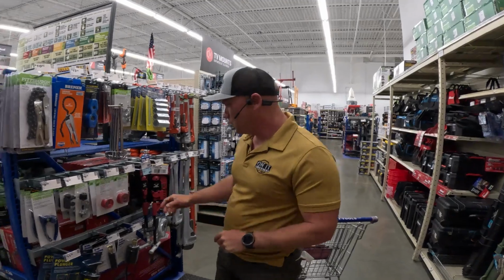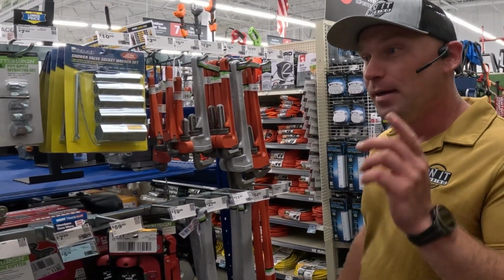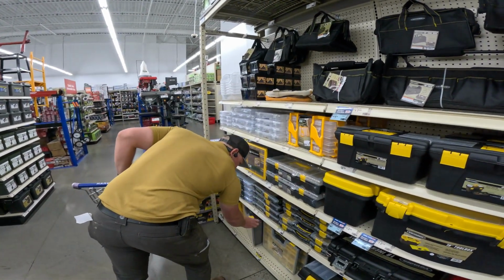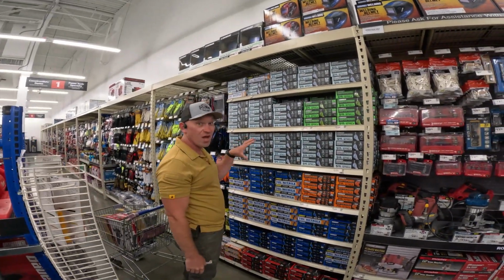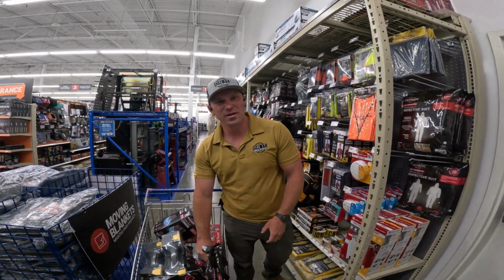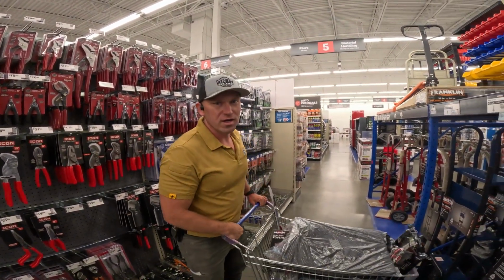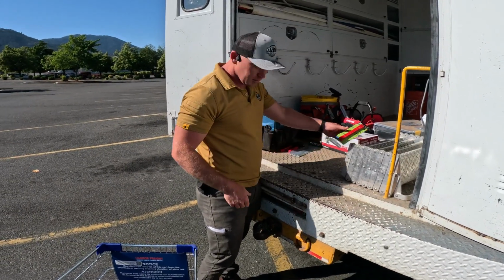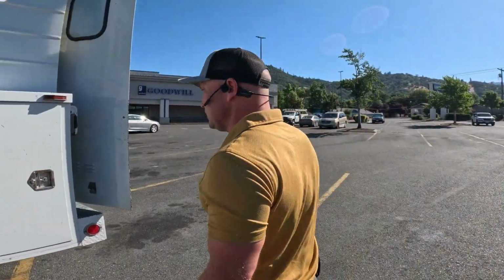HARBOR FREIGHT HACKS for Plumbers: Must Have TOOLS and ITEMS for Service Plumbing